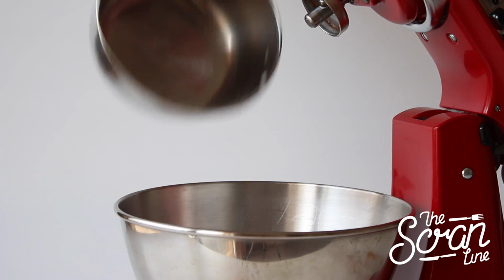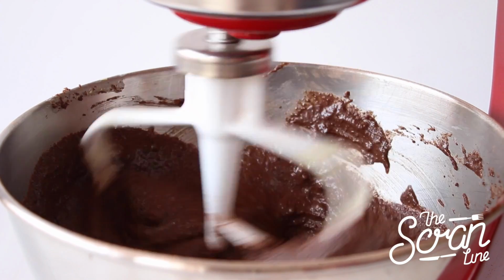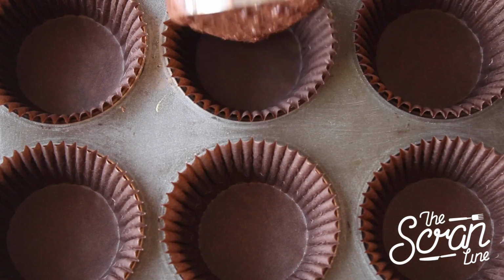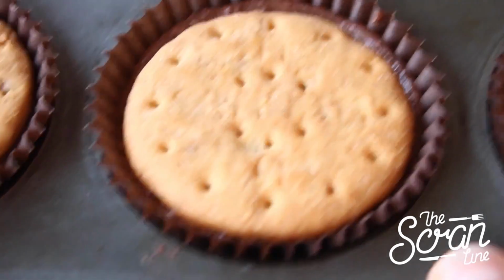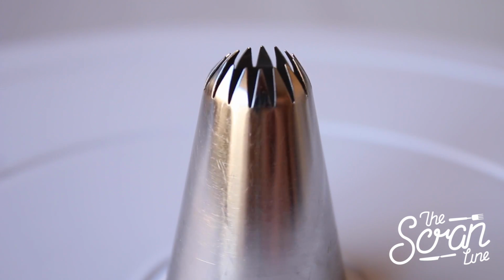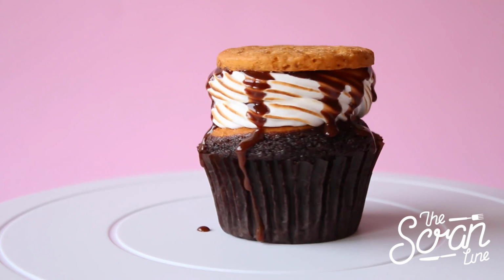S'MORES CUPCAKES - The Scran Line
This classic S'more treat has been re-imagined into Cupcakes! Enjoy these Devils food cupcakes with my chocolate sauce and marshmallow frosting! :0)

HELPFUL LINKS:
COVERSION GUIDE